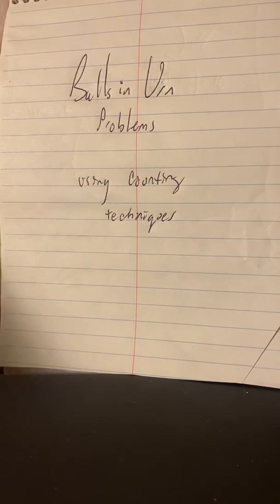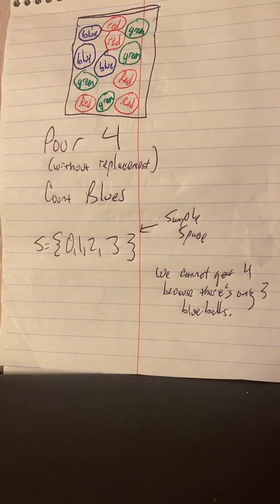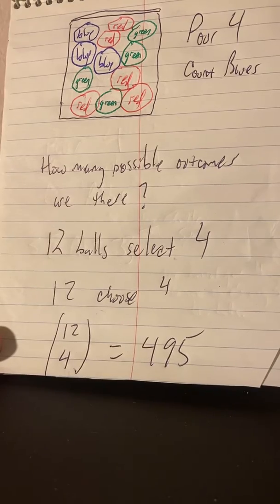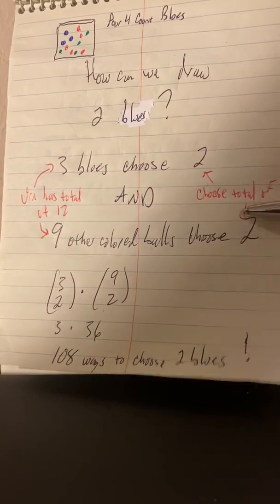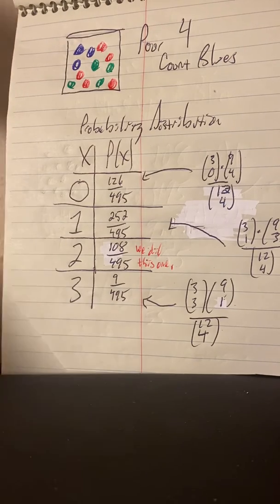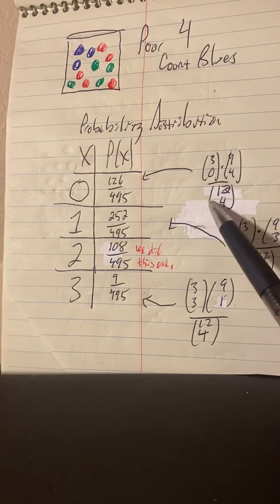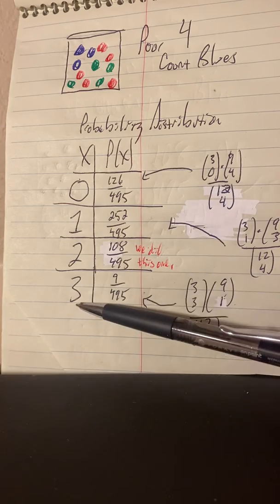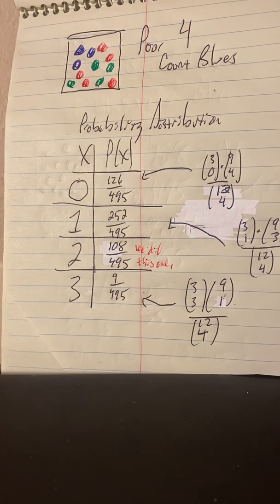Balls in Urn using Combinatorics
Statistics ; Counting Formulas with Balls in Urn problems (without replacement)